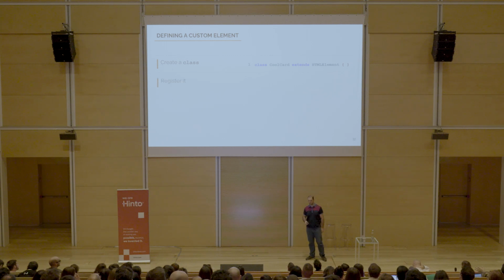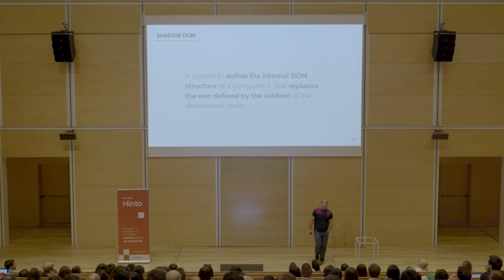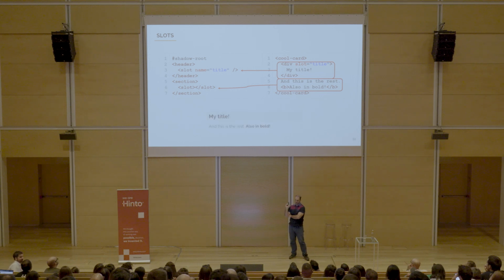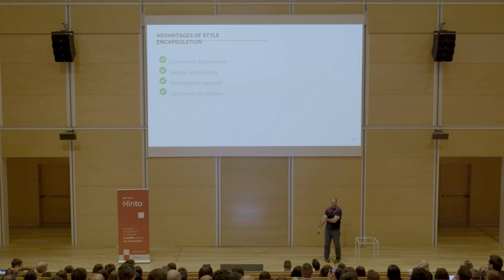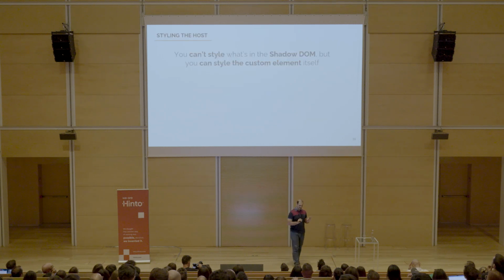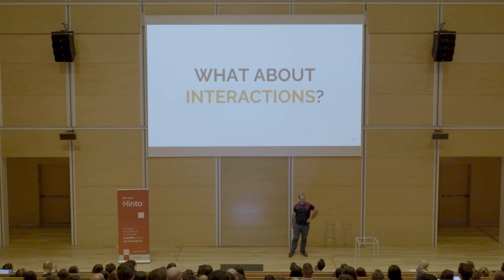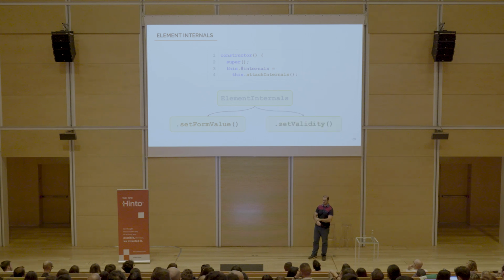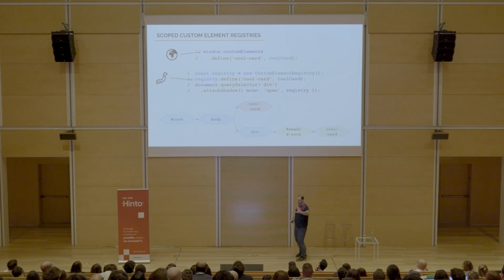Break out from the framework: Web Components to the rescue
Since the early years of the Web, we strived to define the common bits of our interfaces. The concept of “component” was born. But with dozens of frameworks that fit a myriad of use cases, our components were relegated to our tiny bubbles.
In order to break out from all of this, we needed support from the Platform. We needed specifications with guaranteed support and compatibility. And now that Web Components are taking over, we’ll see what we can do now and will be able to do in the near and far future.